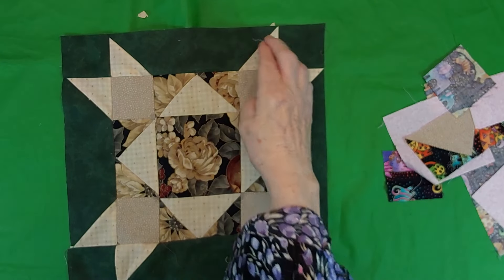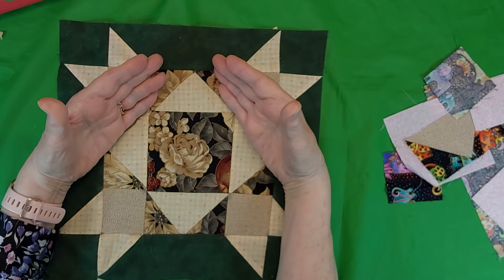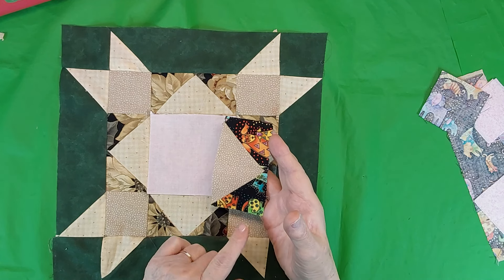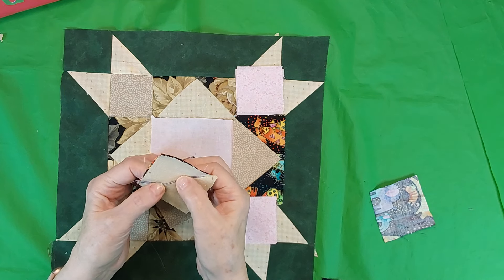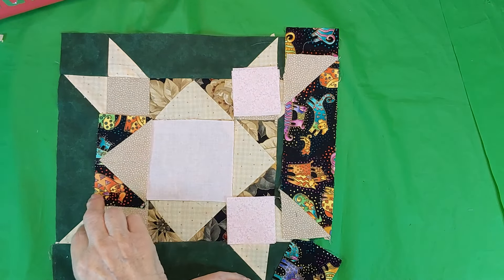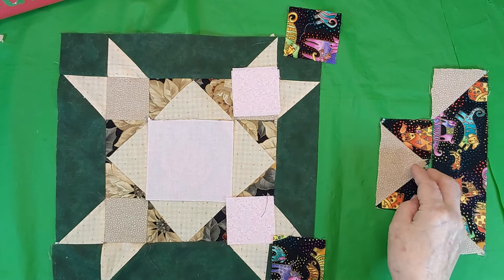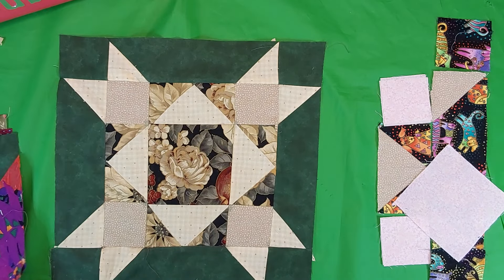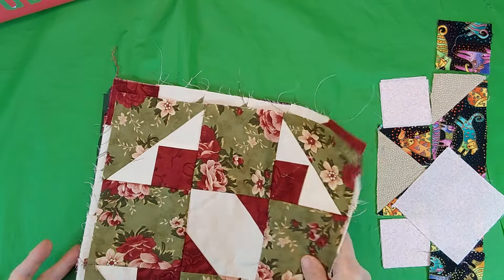Quilt block # 12 (301)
A fun block to add to my sampler quilt.